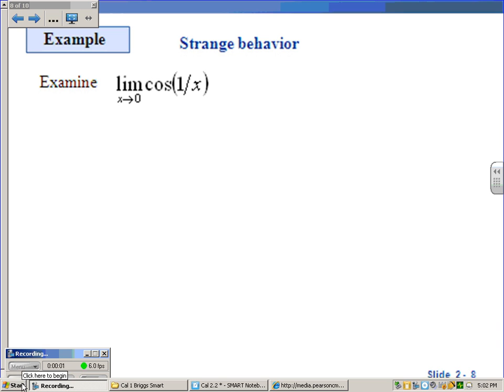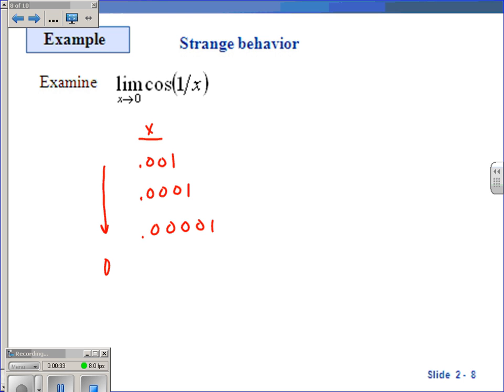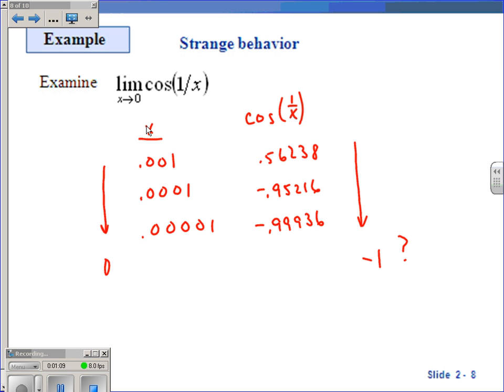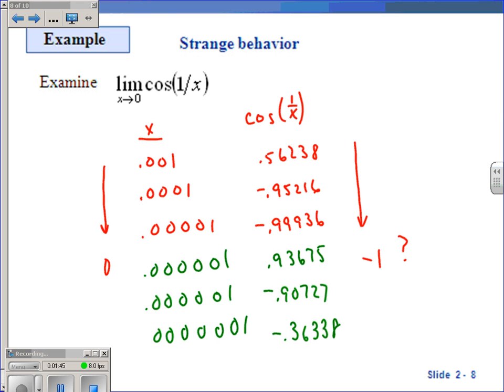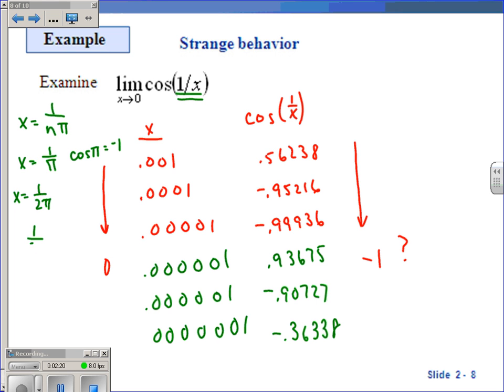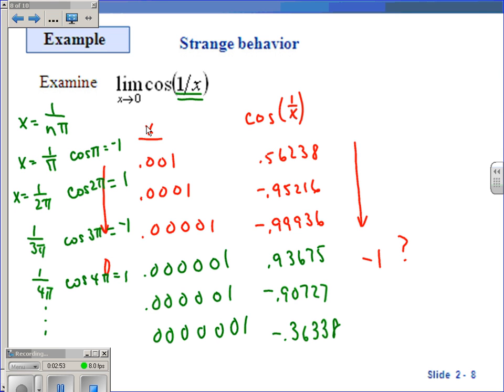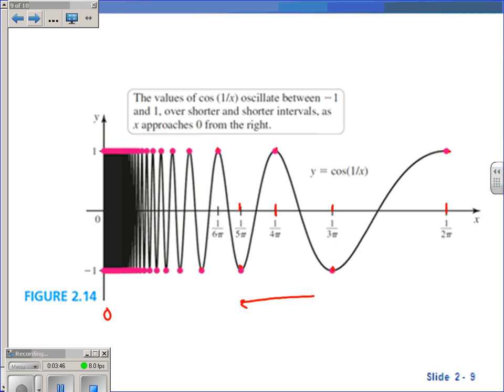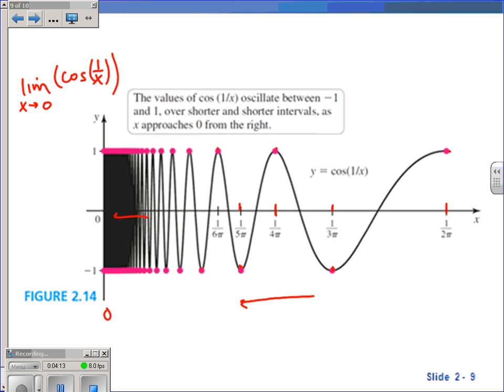Cal 2 2 Obj 3